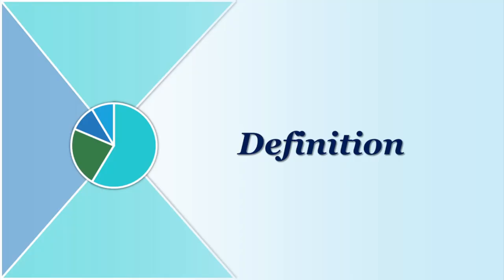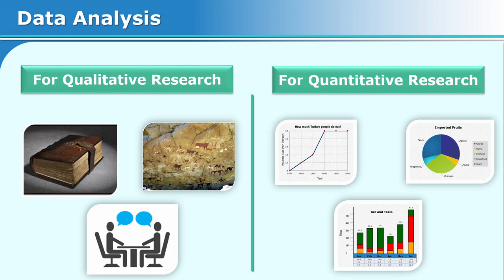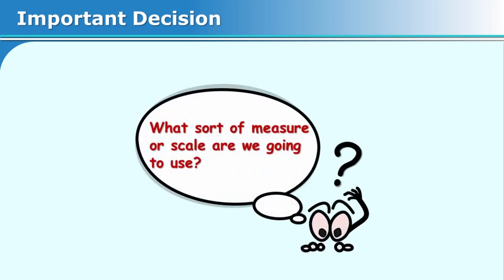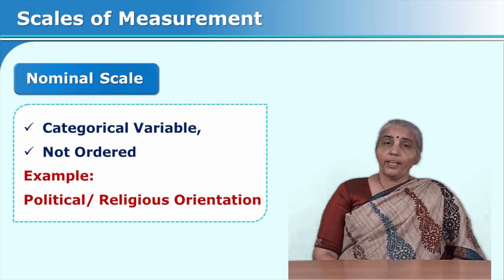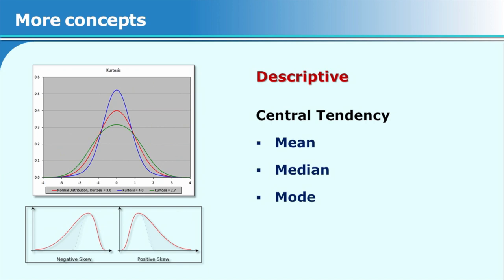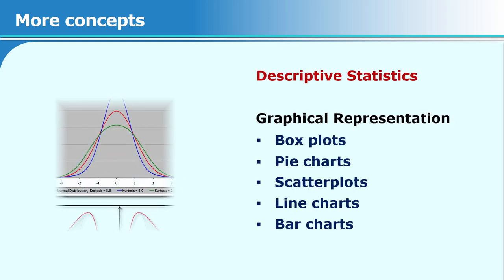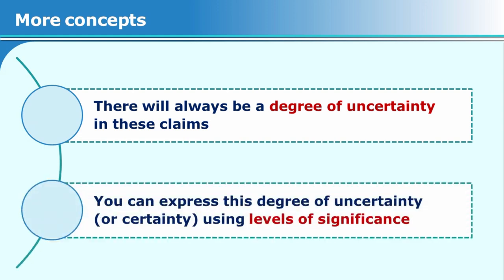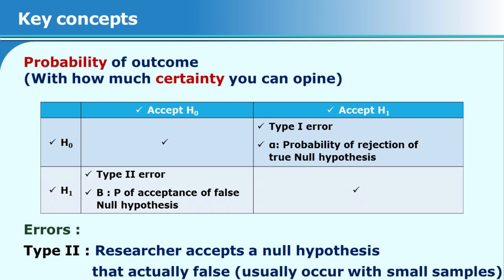Data Analysis: Part 1 by Dr. Anuradha Sovani